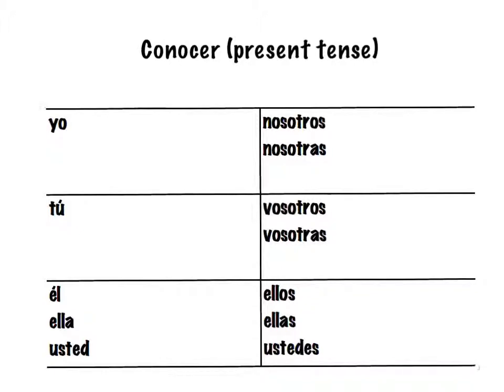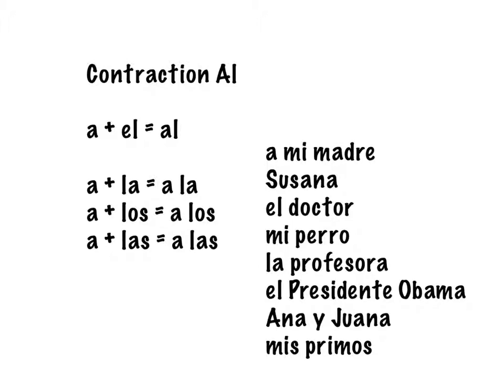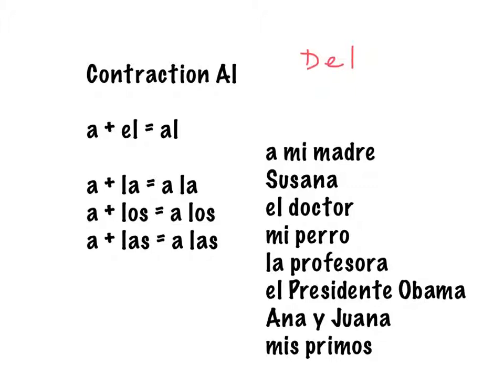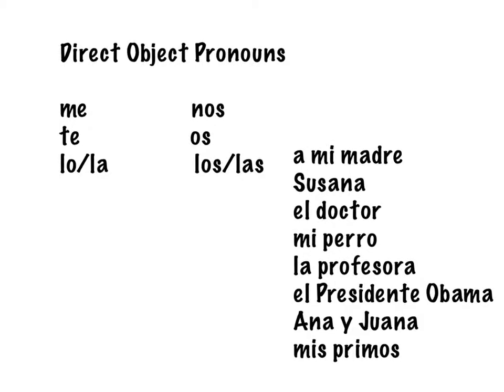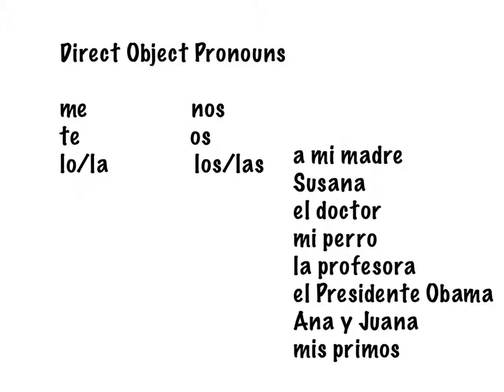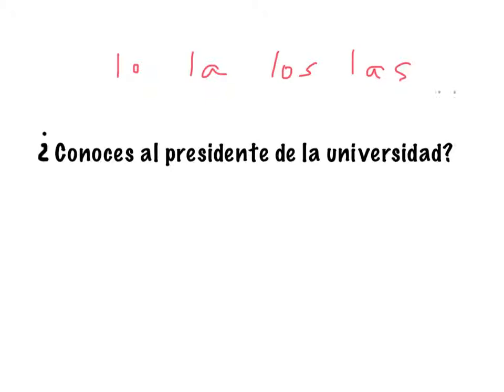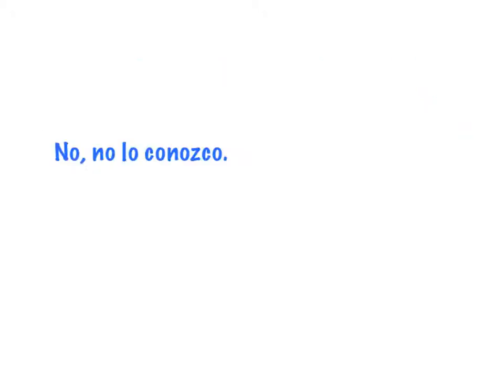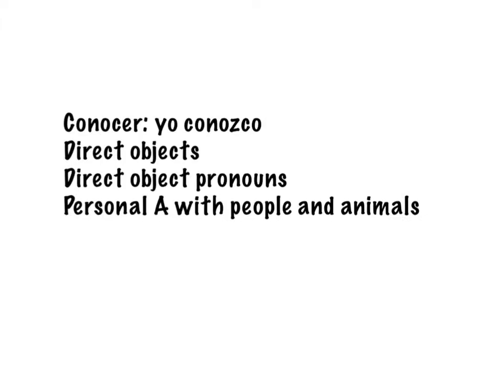Conocer + People: Direct object pronouns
How to use Spanish direct object pronouns for people with the verb conocer. Plus a quick look at the contraction a + el